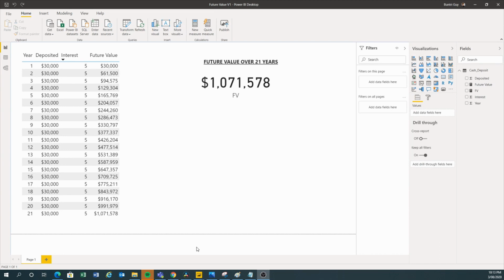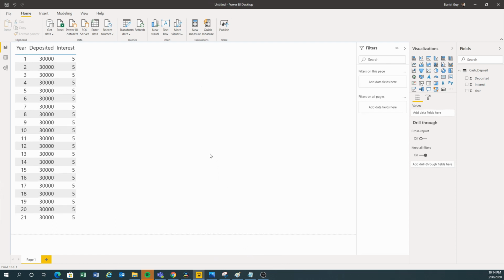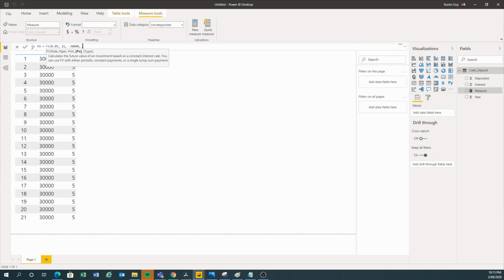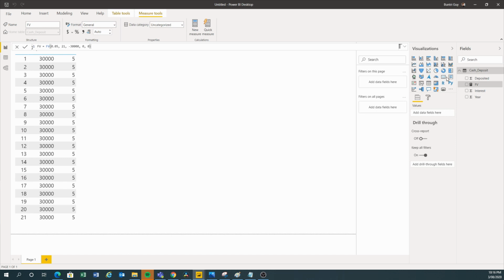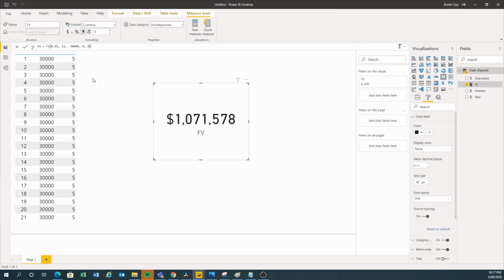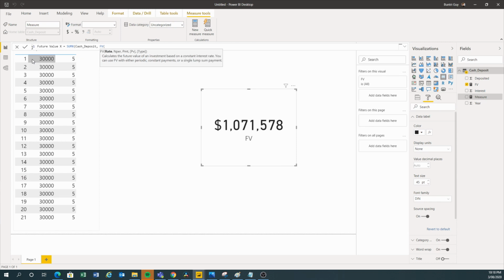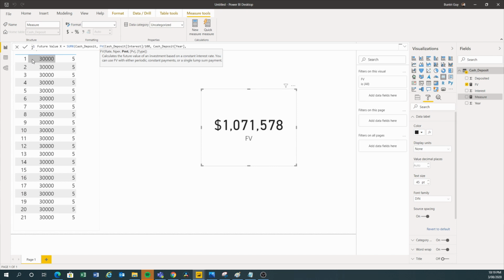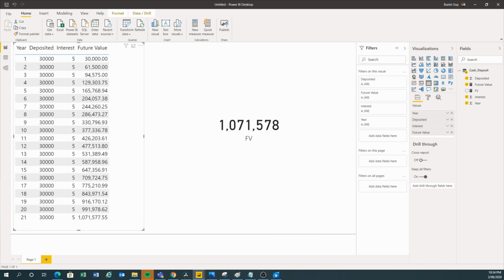Future Value - Predictive Analytics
powerbiupdate powerbi fv futurevalue dax financial I will show you how to use the Future Value in DAX. This is to predict the future value of your investment.